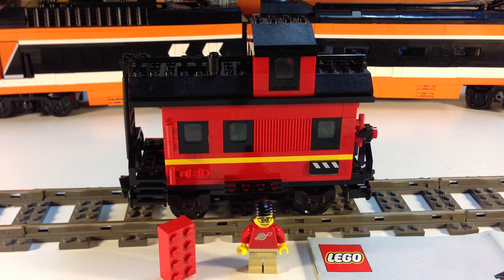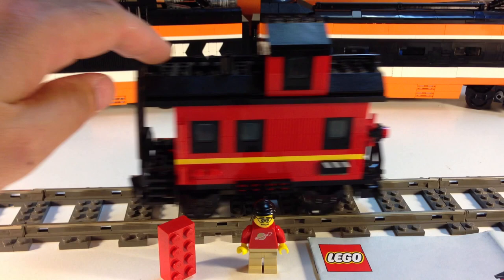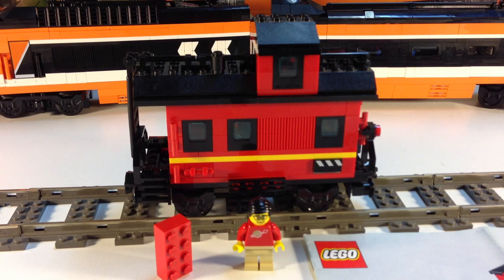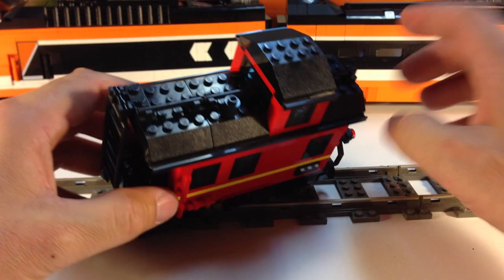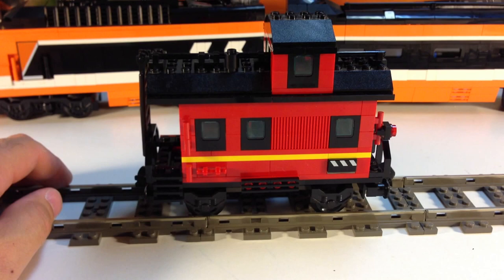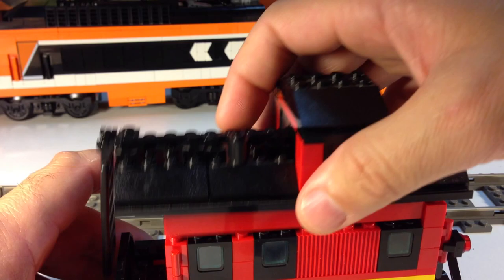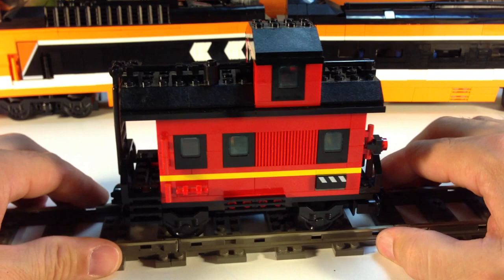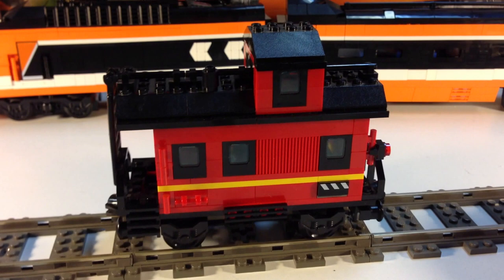LEGO My Own Train 10014 Caboose 9V LEGO trains vintage set from 2001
Lego My Own Train 10014 Caboose 9V Lego trains vintage set from 2001. Contains 170 pieces but no minifigures.

BrickTsar LEGO® Collector - LEGO How to, History, Hauls, and Humor!

Before leaving a shoutout to yourself as a comment please watch this video (might keep you from getting blocked):